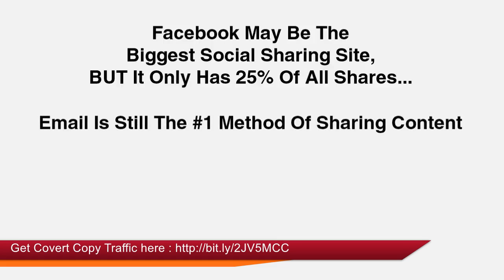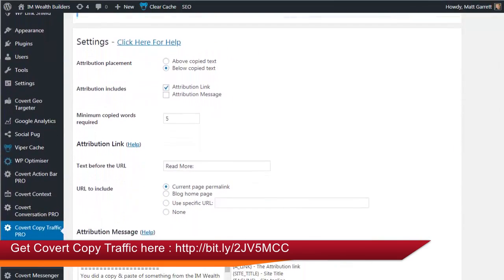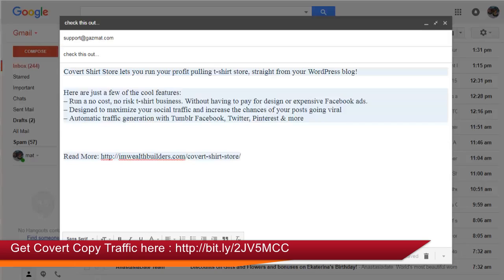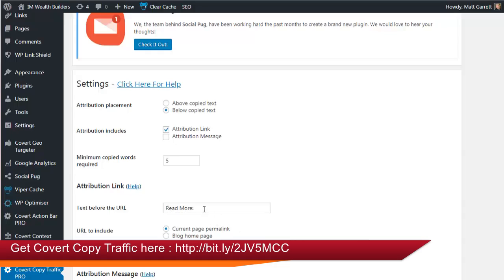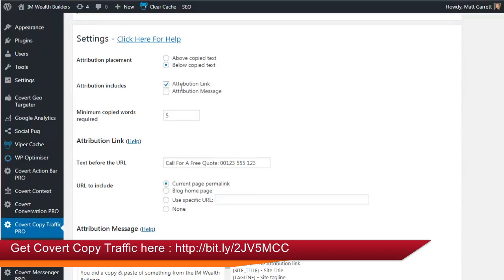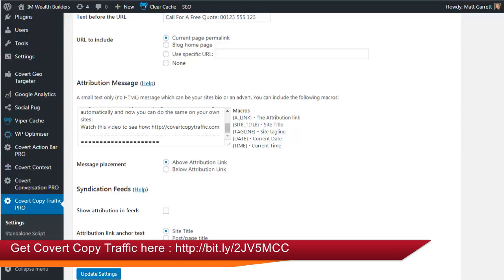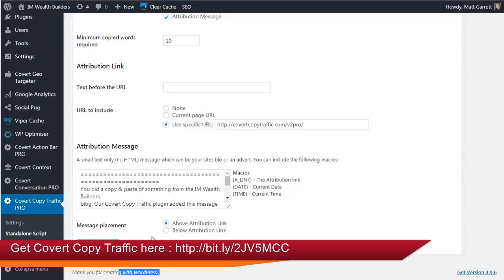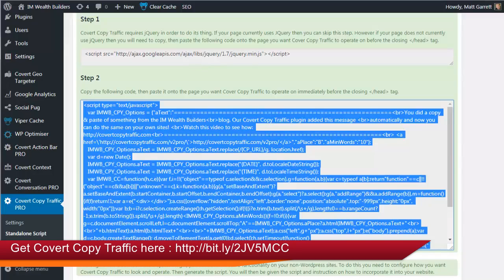COVERT COPY TRAFFIC PRO V2 REVIEW ?? Top WP Traffic Plugin ?? Watch my Covert Copy Traffic Review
COVERT COPY TRAFFIC PRO V2 REVIEW

What is Covert Copy Traffic
it's a Wordpress Plugin - and you know that's red hot right now!

Did you know that the #1 method of social sharing (by miles) is simply people cutting and pasting your blog content into emails, Facebook, Twitter etc.?

And unlike when people use social sharing buttons, you get absolutely no credit when they just cut and paste.

Until now...

The Covert Copy Traffic plugin will automatically append your link and text above or below the copied content - so when people paste it onto emails, forums, Facebook etc. you get traffic and link juice!

The plugin also has some cool customization features - letting you choose the text and link added.

It will allow you to use the plugin on any website (not just WP!) ... and it will give you the option to add your attribution links/message to your blog feed. This won't show in your posts, but if people scrape your blog you will now get backlinks from it (this is huge!)

Bonuses offered :
1) Click Traffic
2) Soci Post
3) FB Audience Blaster
4) Instagram marketing made simple and profitable
5) WP Ecom pilot
6) $2000 in 20 mins.
7) E-Book Maker
8) FB Auto Viral
9) The Awakening

All the above custom bonuses will be delivered FREE to your members area along with your purchase.